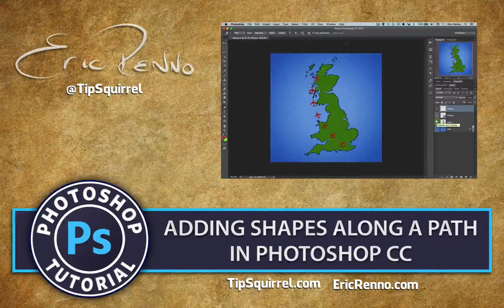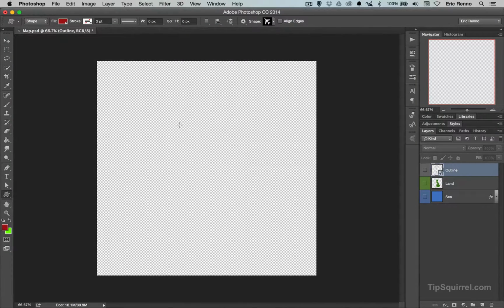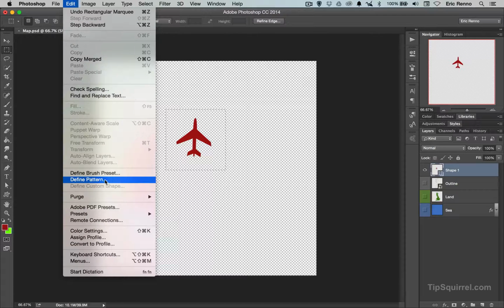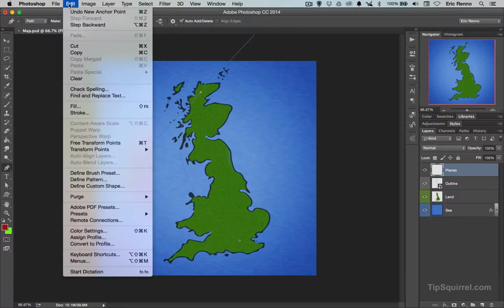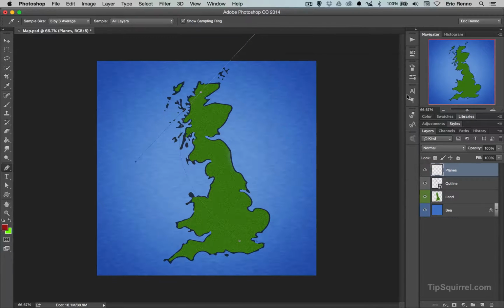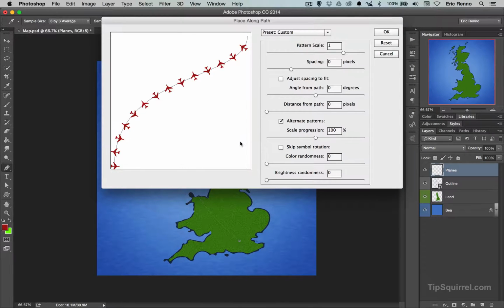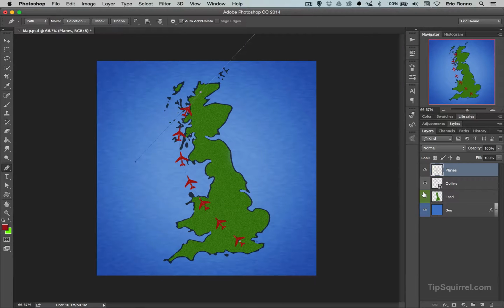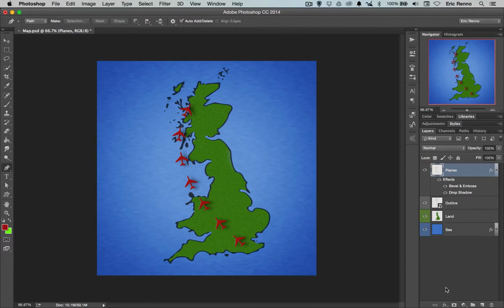Photoshop Shape on a Path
Add any pattern to a path and adjust it to suit your needs.